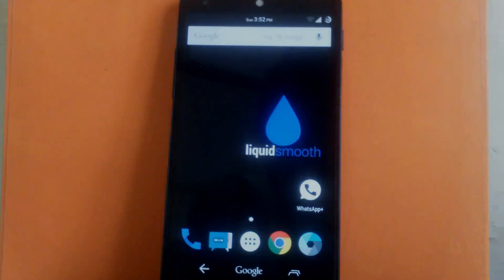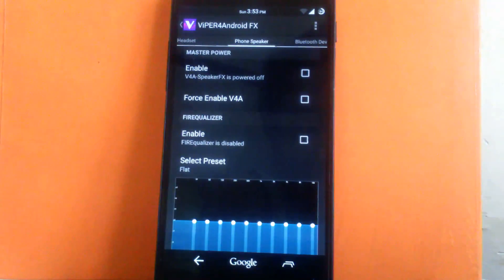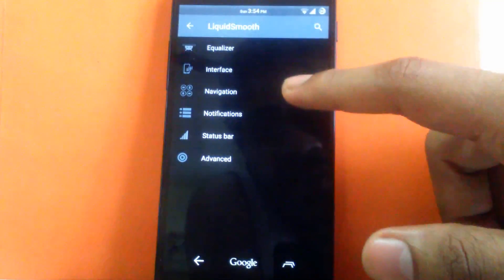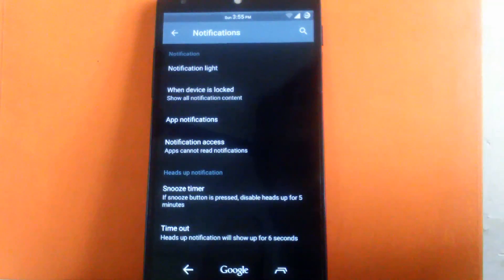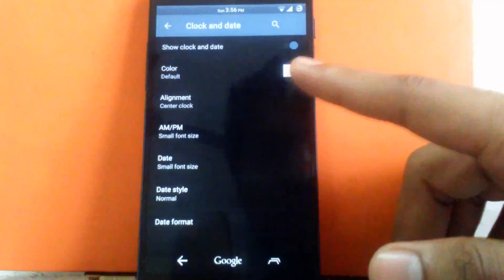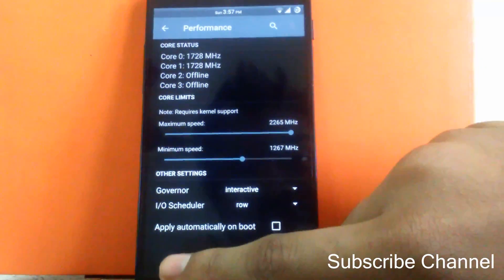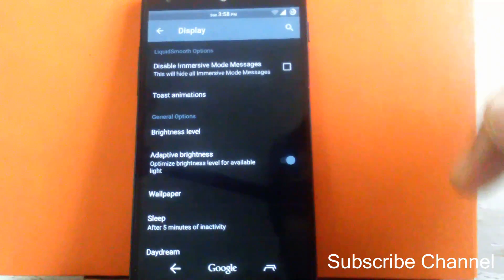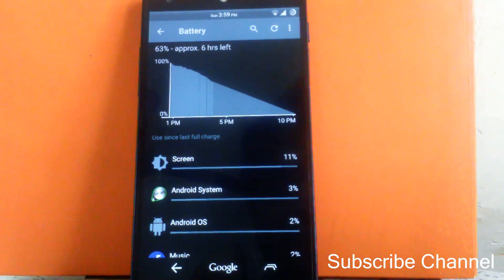LiquidSmooth ROM for Nexus 5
This is the overview of liquidsmooth ROM foe nexus 5. Liquidsmooth ROM are known for its smoothness & customization provided. This ROM provides lots of customization options along with smoothness. Battery life is also good as compared to customization provided. Link for ROM is given below :

Gapps are provided on ROM page .

Follow me on :
Google+ : +AVKAppReviews